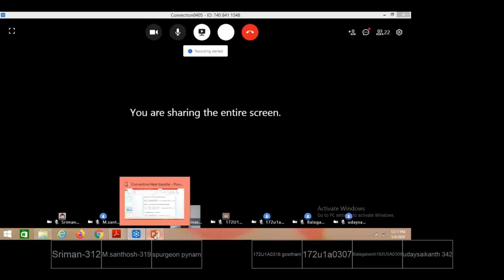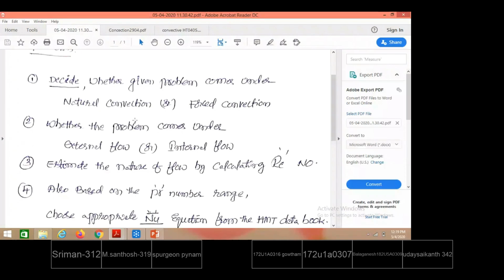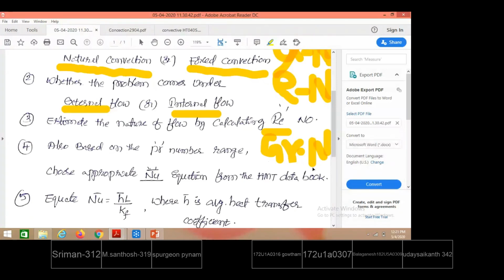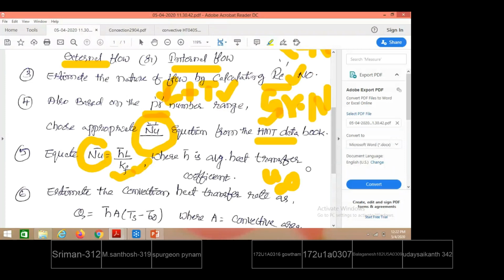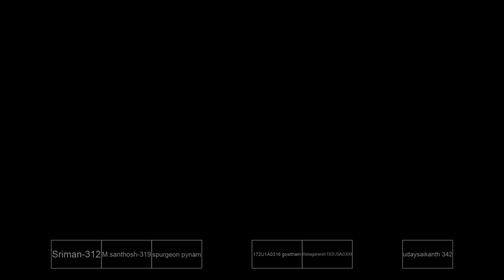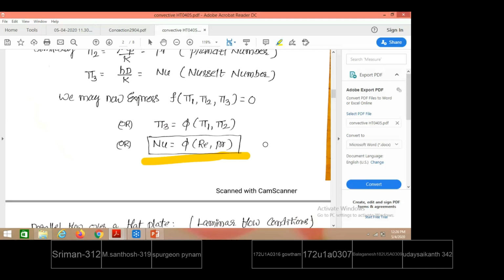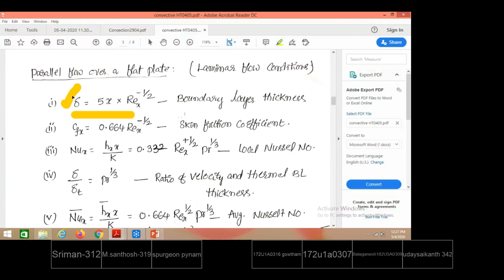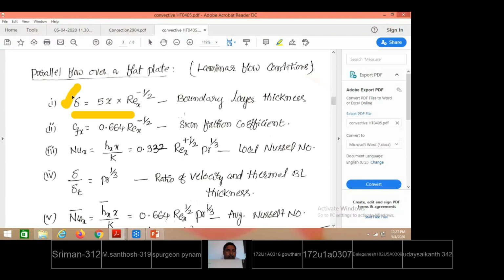Problems on forced convection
Discussed problems on forced convection